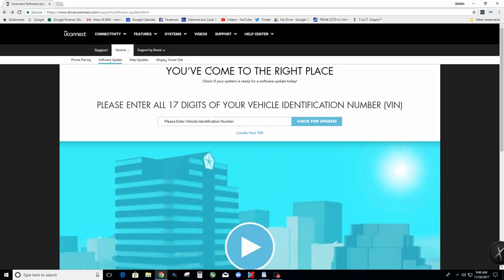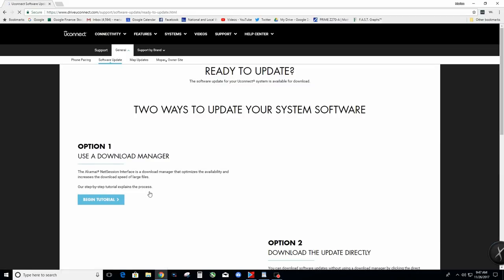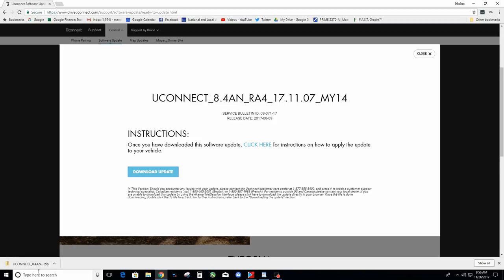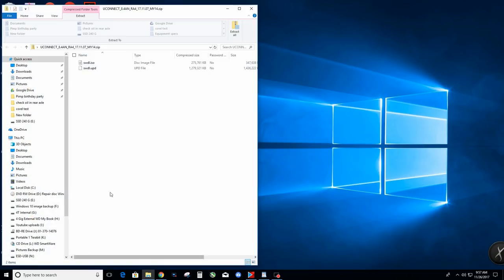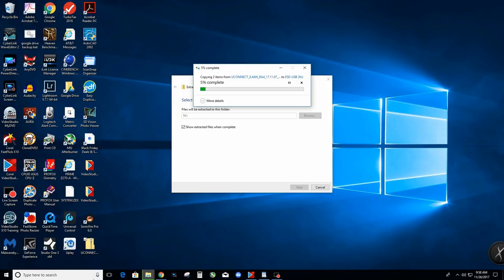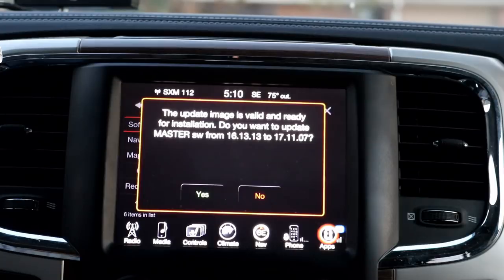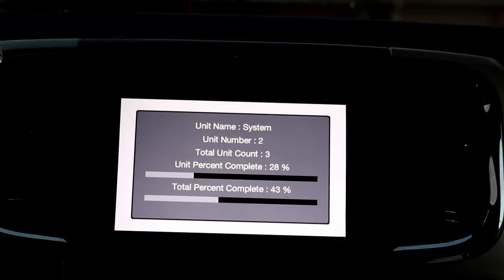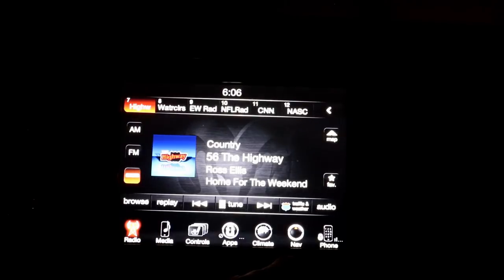RAM Uconnect 8.4AN Update Procedure - Easy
Detailed update instructions to UCONNECT_8.4AN_RA4_17.11.07_MY14.  This is a necessary update prior to update the GPS map.   Go to website below with your VIN # and a thumb drive 16 Gig minimum USB thumb drive